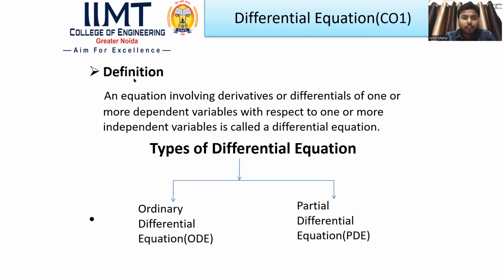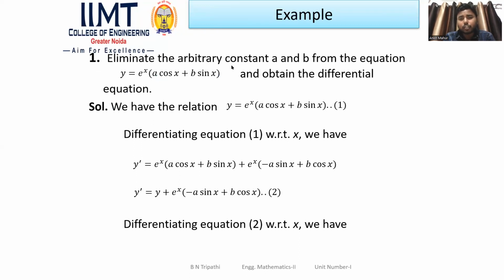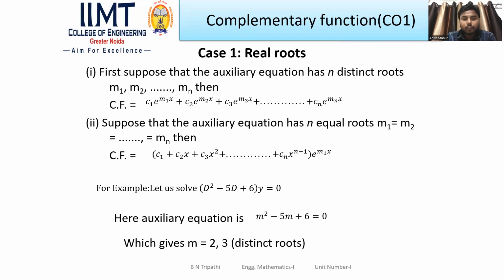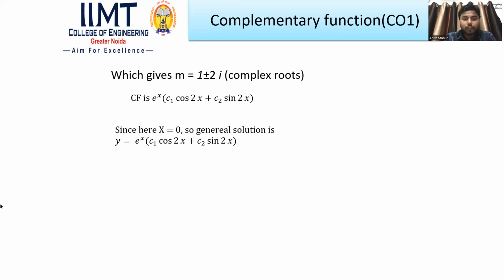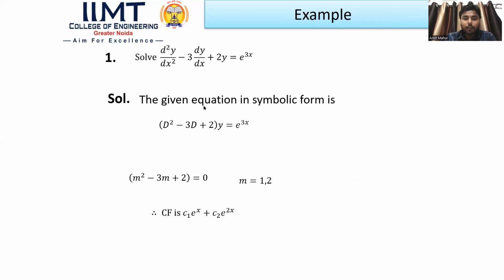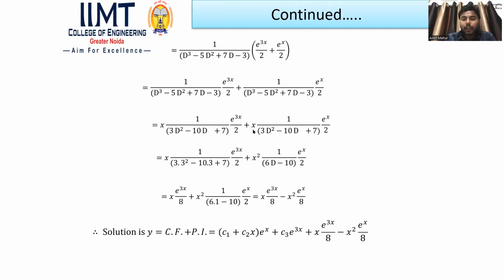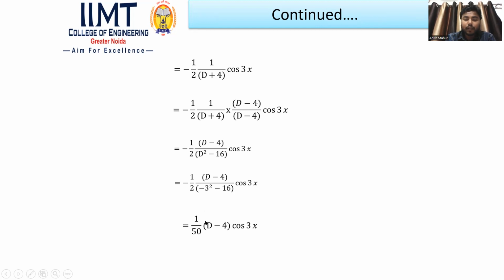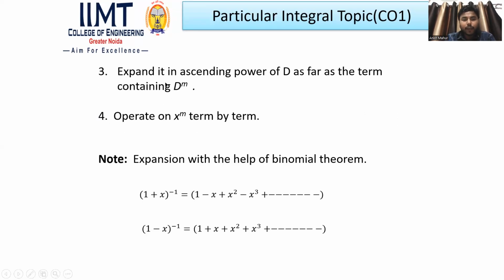Differential Equation | ASH | B Tech | IIMT College of Engineering, Greater Noida | Delhi NCR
Lecture on "Differential Equation" by Mr. Ankit Mahur, Assistant Professor, Department of Applied Science and Humanities, IIMT College of Engineering, Greater Noida.